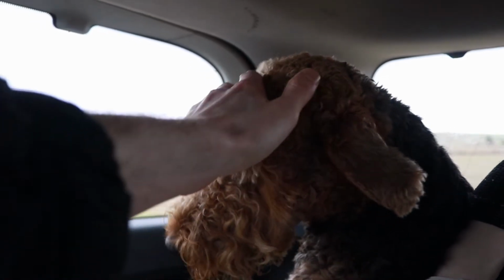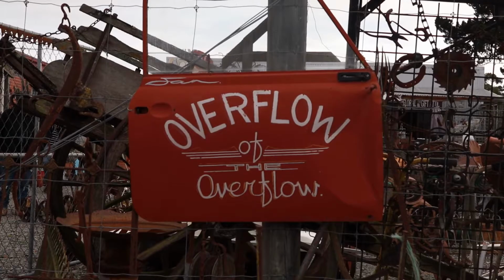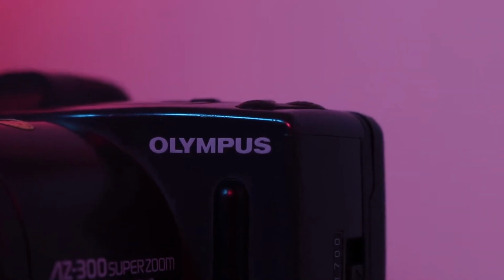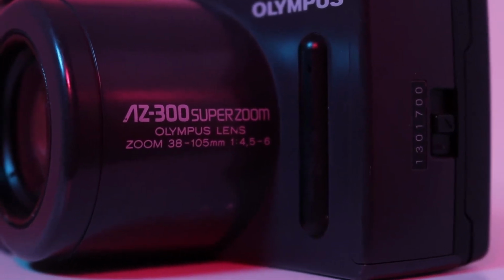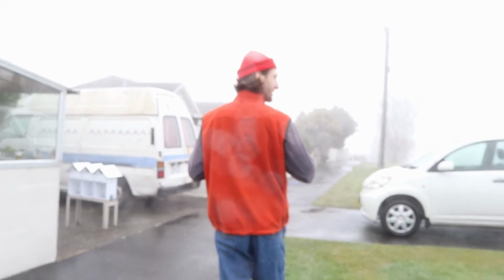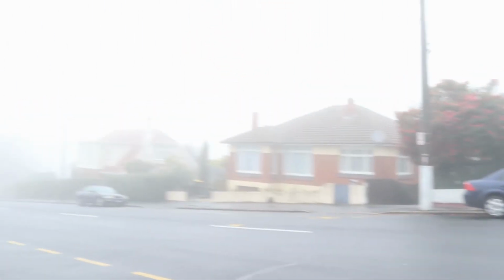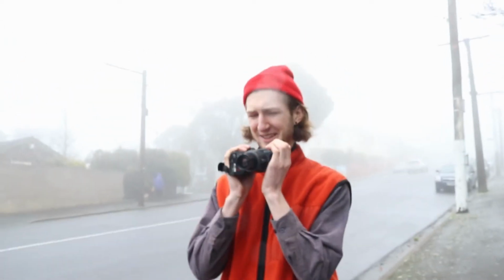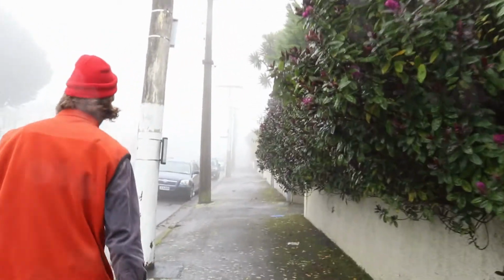Shooting film with the Olympus AZ-300 Superzoom | The GOOFIEST camera I've ever owned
In today's episode of "when will I stop buying cameras and actually start shooting with them?" we try out one of the more iconic(?) of my collection: The Olympus AZ-300 Superzoom.